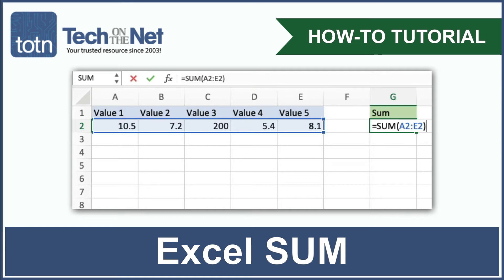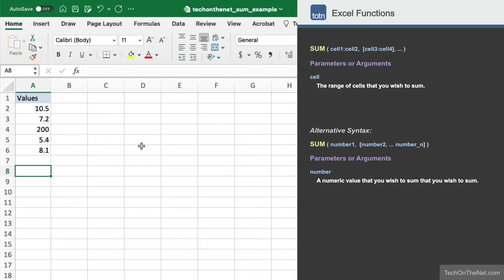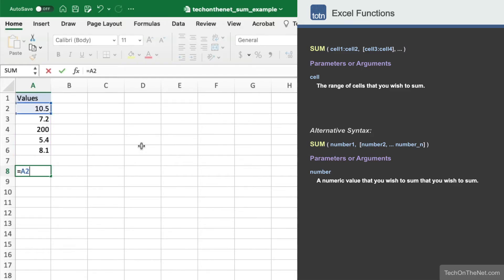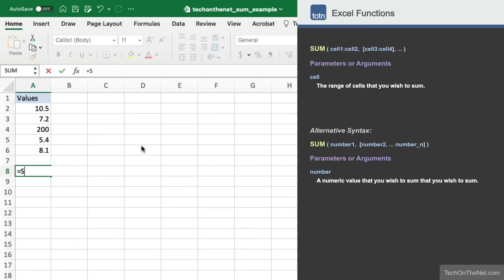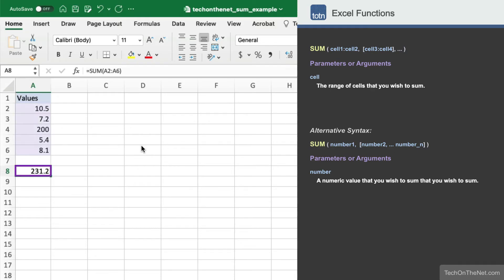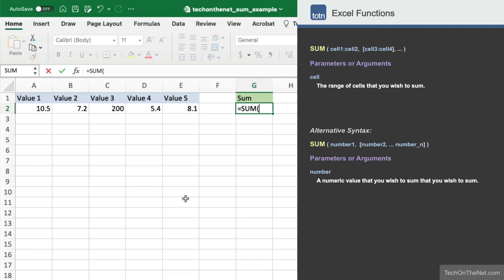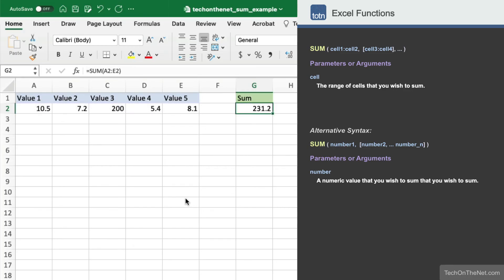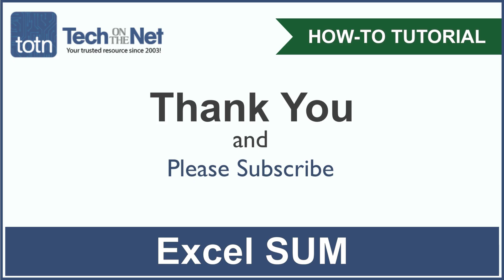How to use the SUM function in Excel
Learn how to use the SUM function in Microsoft Excel. This tutorial demonstrates how to use Excel SUM to create a subtotal with a vertical column of numbers as well as a horizontal row of numbers.

00:40 - Overview
00:22 - Sum values in a column
01:04 - Sum values in a row